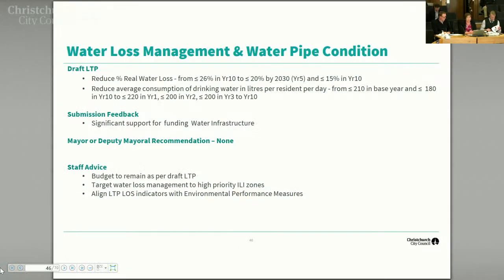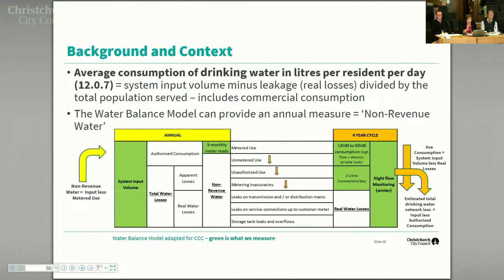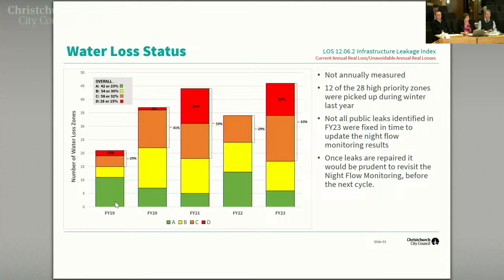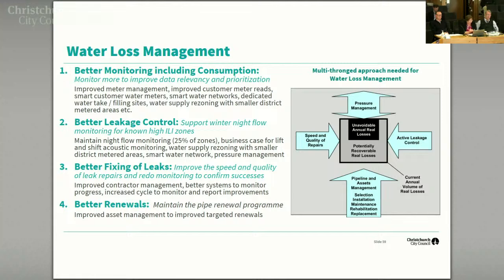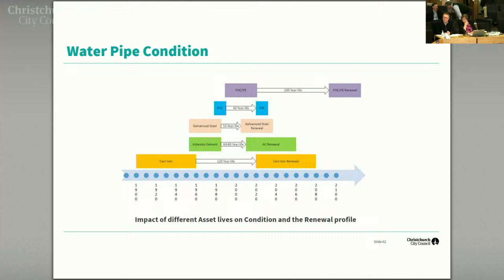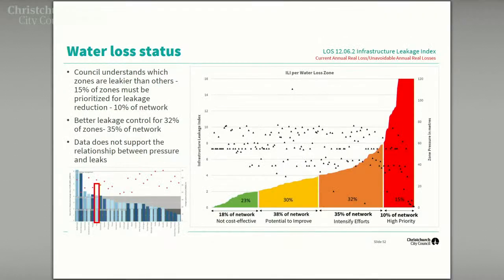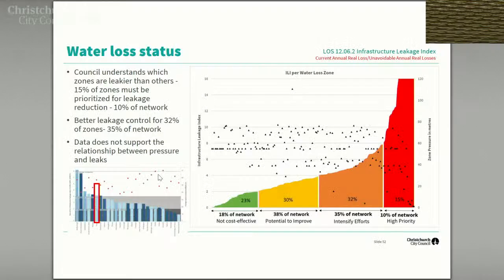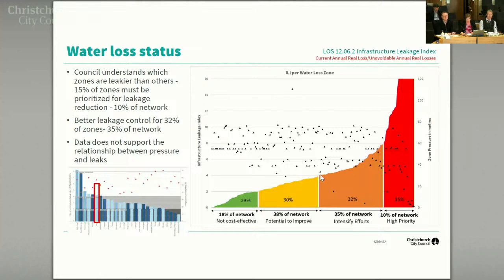28.05.24 - Council - Long Term Plan 2024-34 Workshop - Water Loss Management & Water Pipe Condition